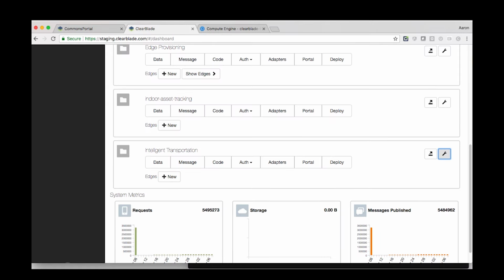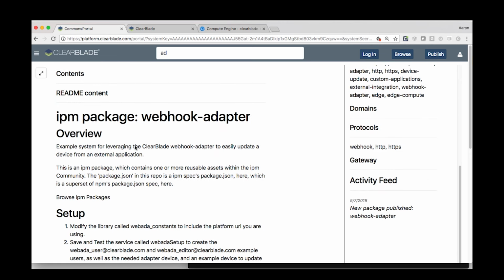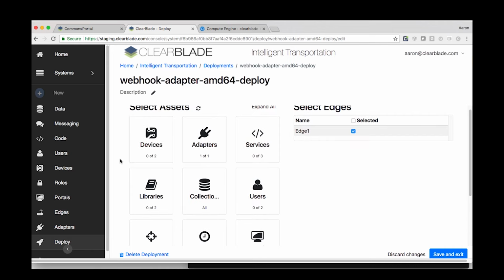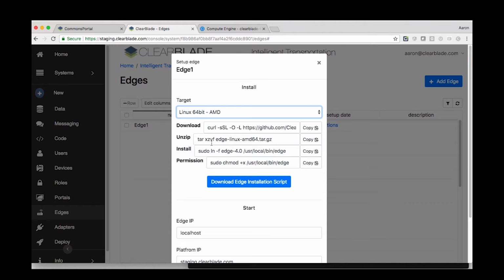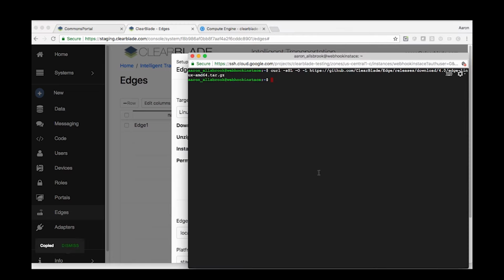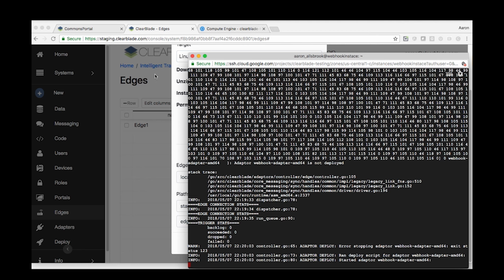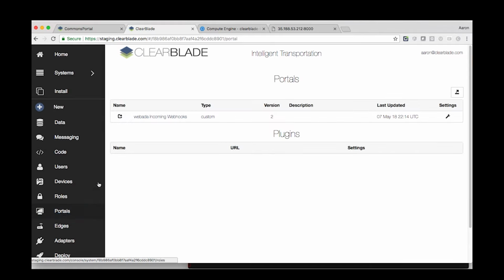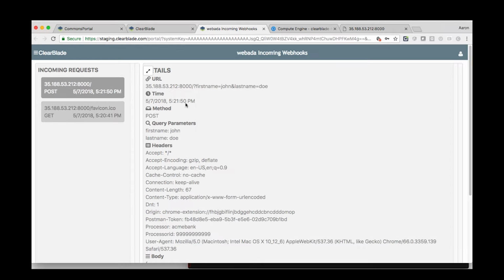Integration with Webhooks - Technical Blog Series - Aaron Allsbrook, CTO, ClearBlade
ClearBlade Edge Computing Platform for Enterprise IoT Solutions